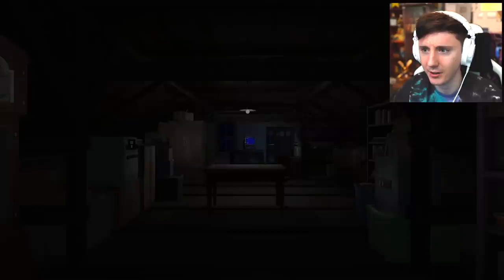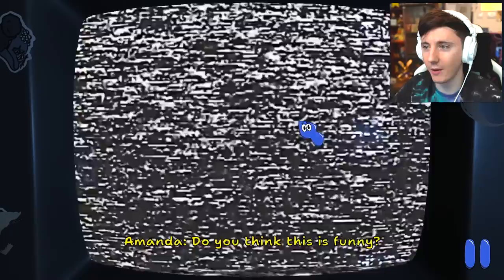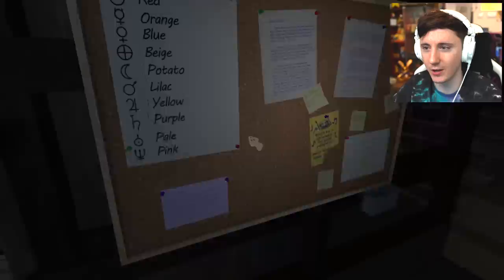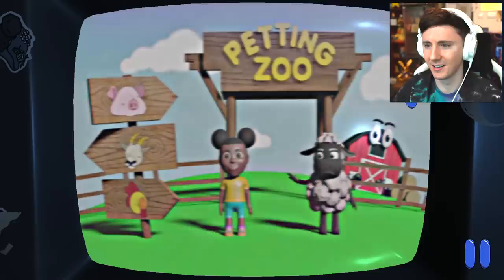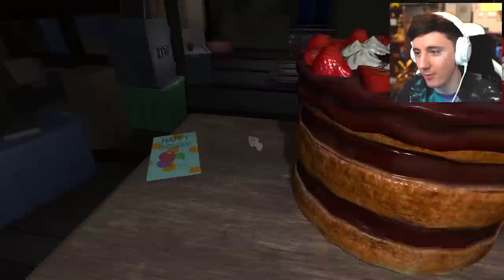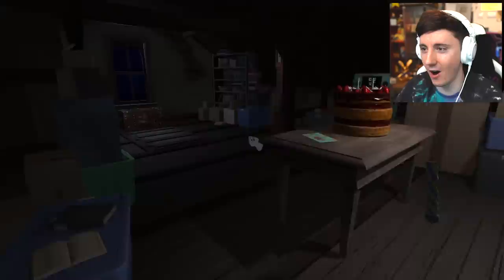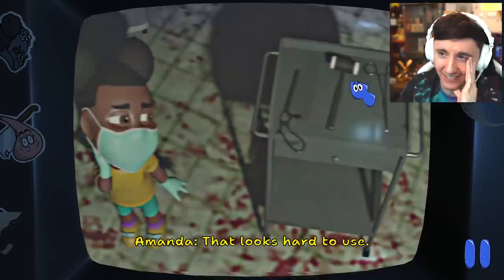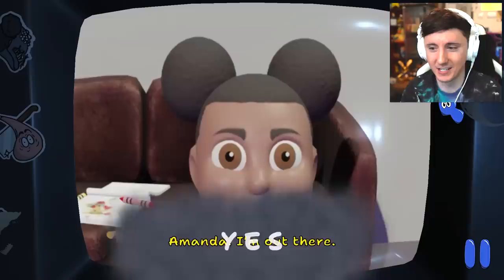AMANDA TRIES TO BREAK OUT THE TV… WE MUST STOP HER! - Amanda The Adventurer ENDING